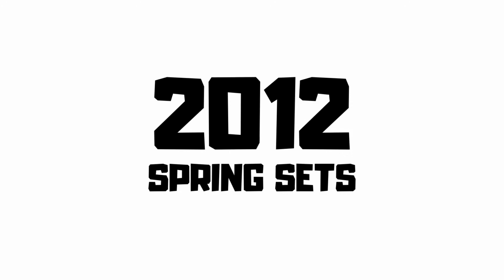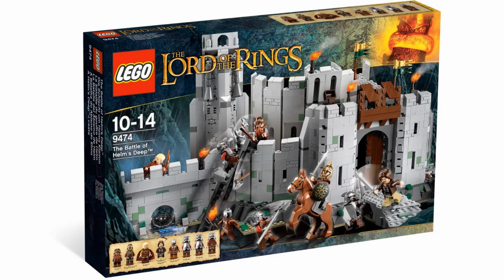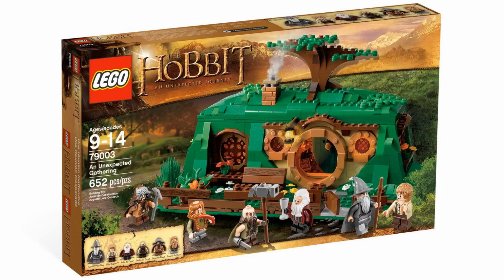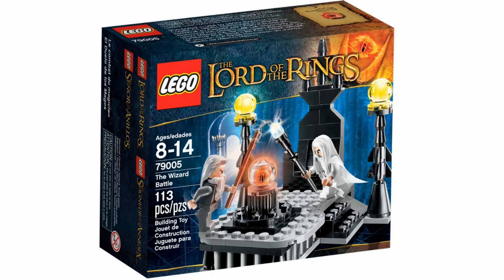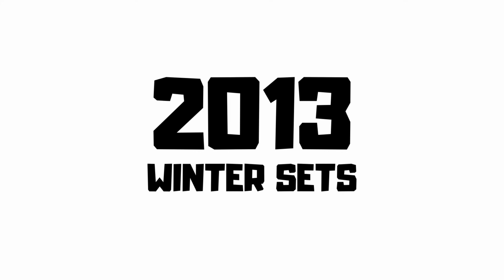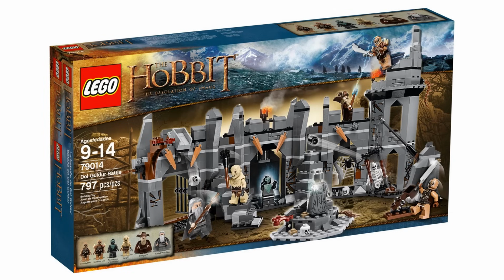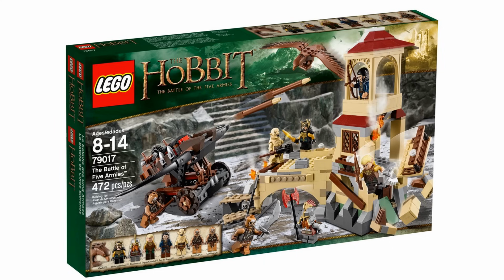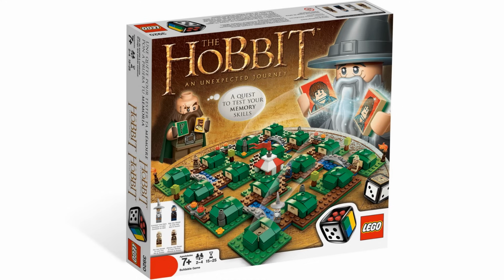ALL 25+ LEGO LORD OF THE RINGS/ HOBBIT SETS (2012-2014)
Let's take a look at every LEGO Set from The Lord Of The Rings and The Hobbit themes, there are 28 in total, so sit back and enjoy!

➤ I have 3 rules for the comments, so please follow hem or your comment will be deleted:
Alright, the 1st rule is actually not so bad:
1. Have fun! I'm working on this YouTube page to get involved with all of you! That being said I read every comment and love interacting with you. If I have made your day better with one of my videos, that's an accomplished mission for me!
2. If you show me some awesome stuff on Instagram DM, fine, but don't spam every video with pleading messages.
3. If you want to notify me on a mistake I've made like a mispronunciation of a LEGO Minifigure's name, please read the comments for someone else who has already notified me, before doing it yourself.

➤ (NoCopyRight) Music used in this video  🡳
(Outro music)